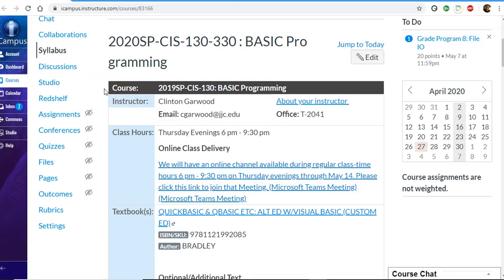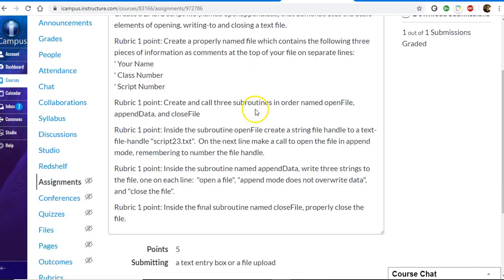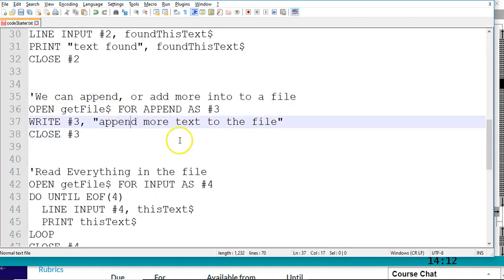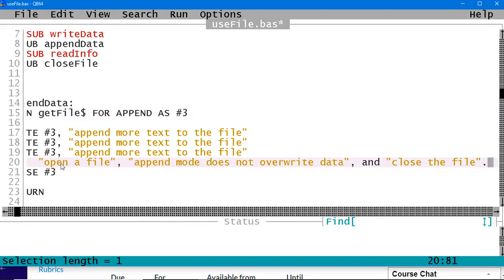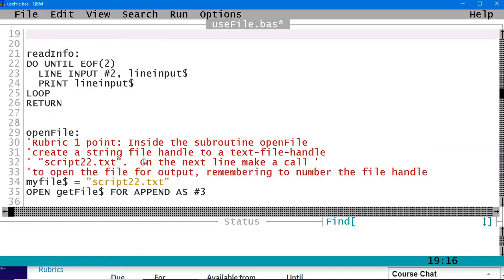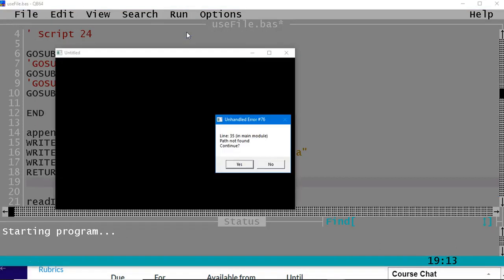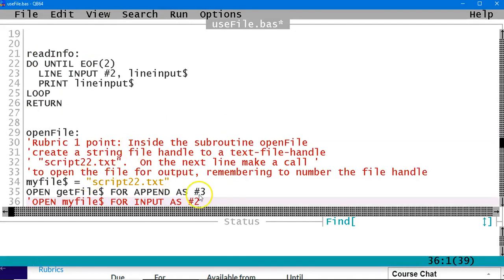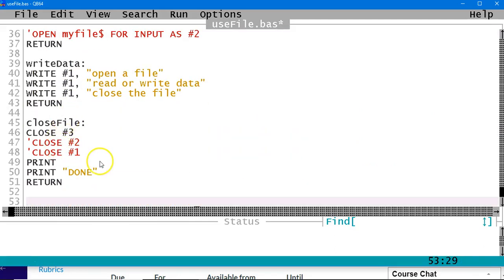Script 24 Append Data to a File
Screen recording shows method to open and append data to a text file using BASIC Coding Language syntax